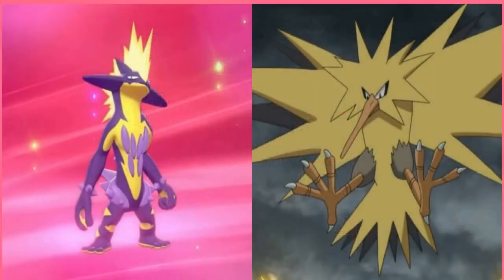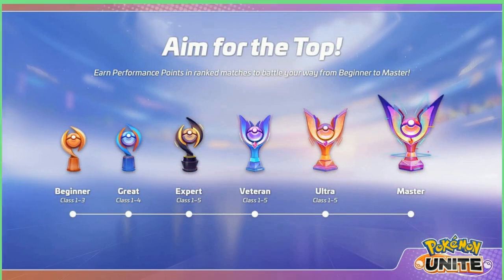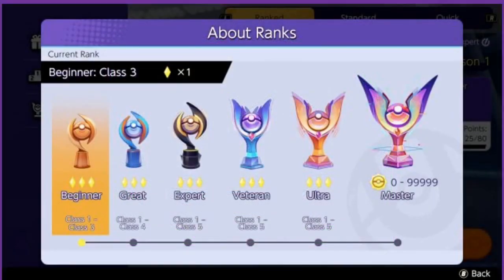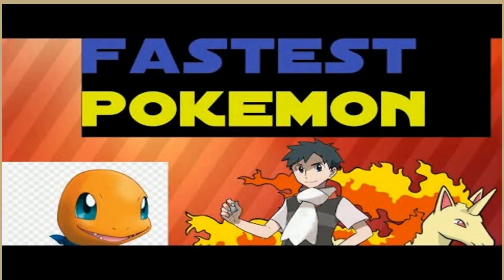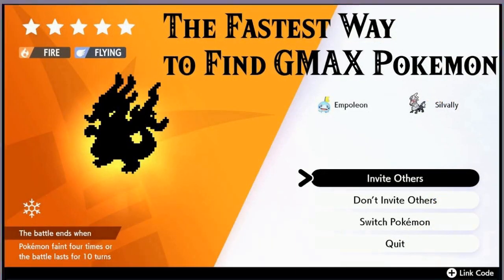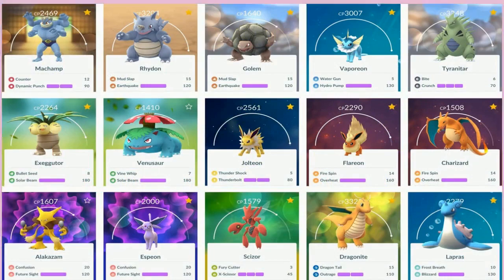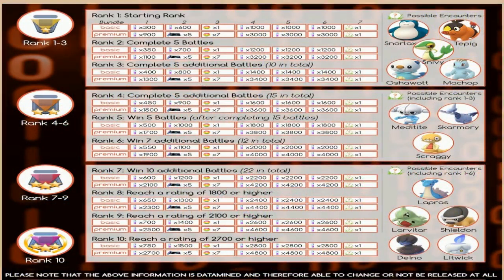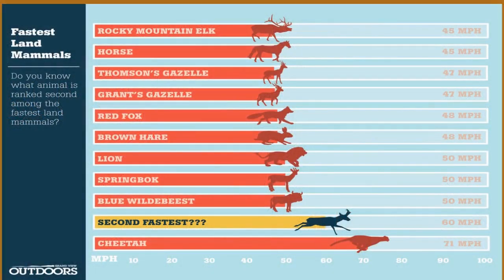🔴15 Fastest Pokémon, Ranked👀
Mega Evolution gives Aerodactyl a moderate Speed boost, improving his overall Speed from 130 to a whopping 150. Combined with additional boosts to its Attack and Defenses, this fossil-type Pokémon becomes a valuable asset with a wide bevy of moves. Because of its high Speed, Mega Aerodactyl can bust out powerful moves such as Stone Edge and Earthquake before its opponent can even get a chance to strike.

 The Tough Claws ability only makes Mega Aerodactyl's moves even stronger, which is a plus given the range that the fossil Pokémon has in its moveset. As the Mega Evolutions cited before it, the prospect of its possible return in the next Gen 9 game is exciting, especially for players keen on winning matches without relying solely on brutish firepower and, instead, opting for tactical agility.

 The popular Mythical creature from Generation 7 games, Zeraora is one of the Pokémon with the highest base Speed stat among the over 1,000 monsters currently available. In fact, Zeraora is well-known for its swiftness, with that being mentioned in its Pokédex entries. In Ultra Moon, Zeraora is said to approach its opponents at the speed of lightning. When it comes to stats, Zeraora reaches an impressive 143 base Speed, with the capacity to increase this even further through training.

 Getting hold of Zeraora in games is quite difficult, however, as this swift creature has only ever been made available through special and limited-time events. Despite its rarity, Zeraora is a fan-favorite Mythical creature and has even starred in its own film, called Pokémon the Movie: The Power of Us. The Electric-type pocket monster is not usable in Gen 9 games, but it remains one of the quickest creatures around.